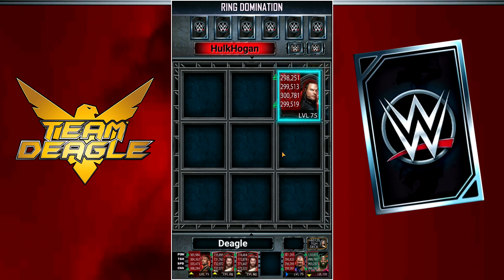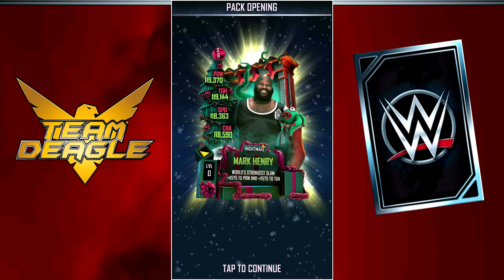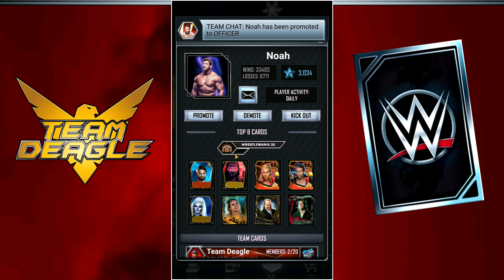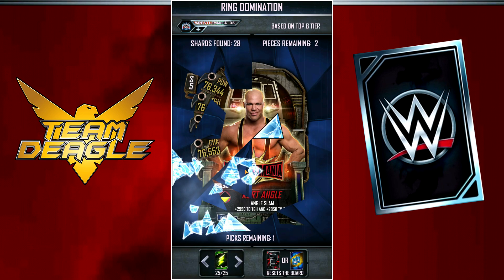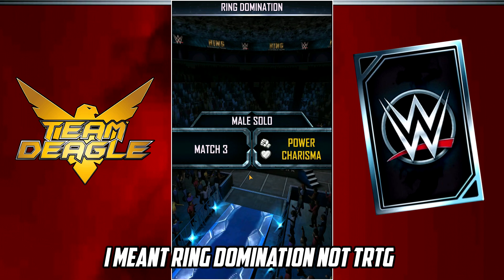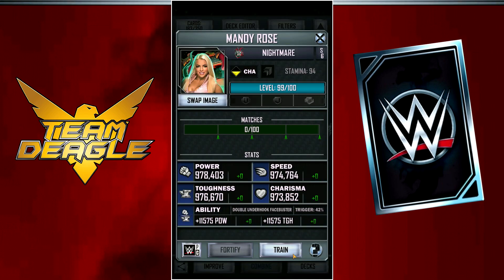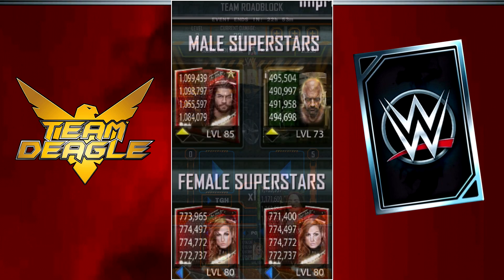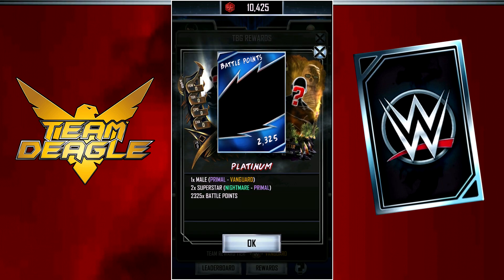WWE SUPERCARD SHORTCUT TO VANGUARD! HUGE TIER BOOST & WORST EVENT EVER?!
New Supercard video! WWE Supercard Shortcut to Vanguard continues, I get a huge tier boost & Team Roadblock might be the worst event yet!